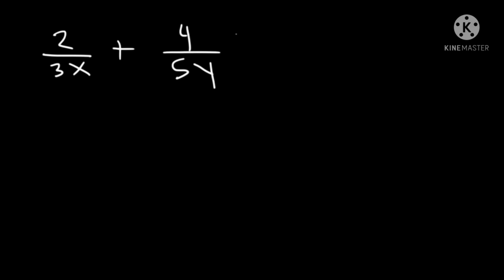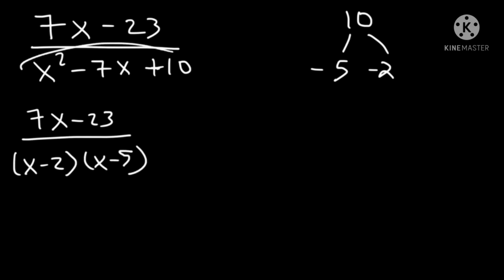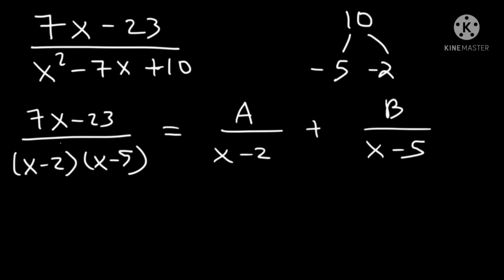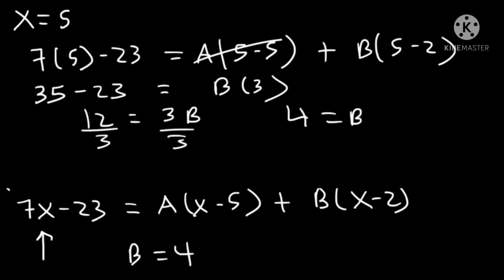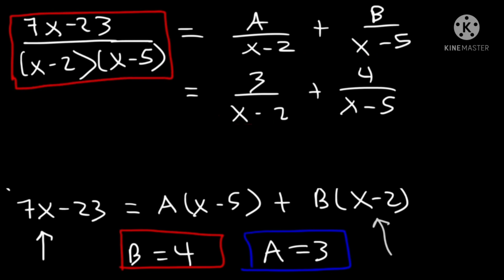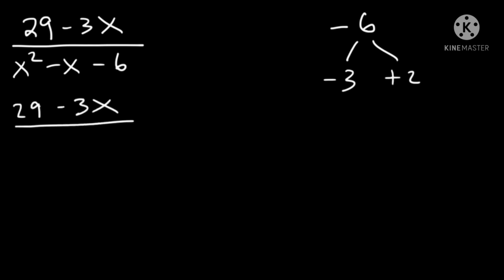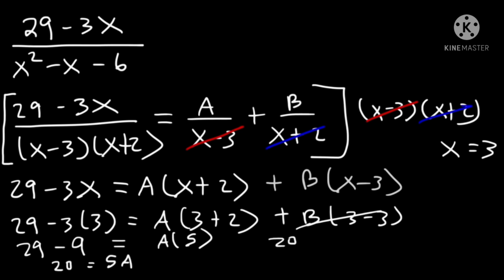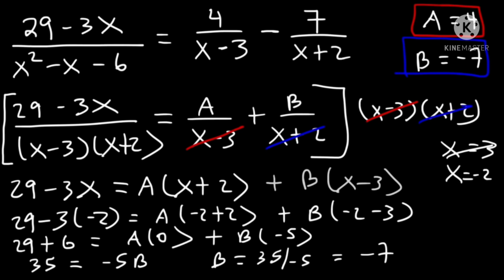how to solve partial fractions decomposition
in this video I solved partial fractions type one